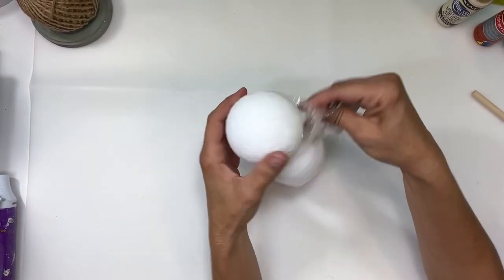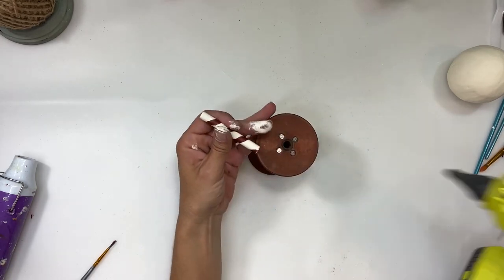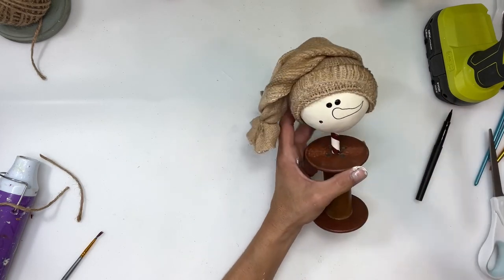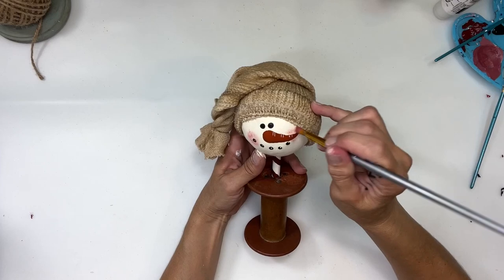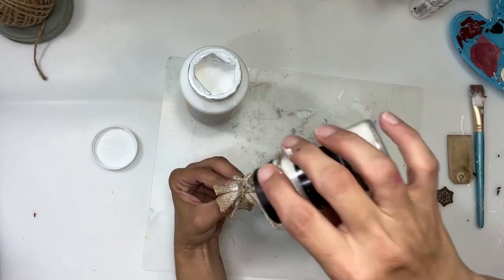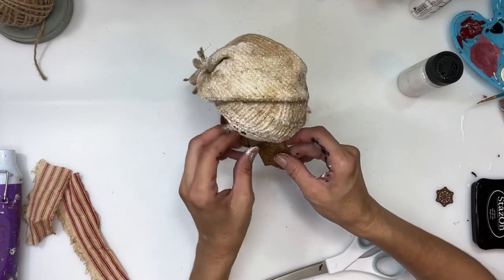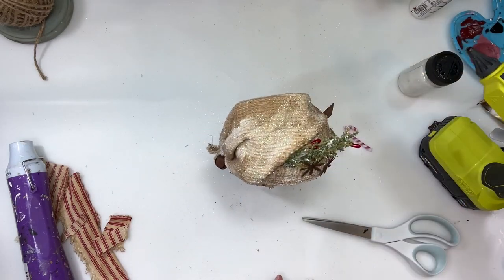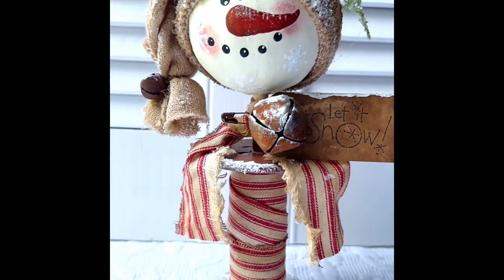Spool Snowman DIY || Thrift Store Makeover || Primitive Snowman MakeDo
DIY Spool Snowman! This thrift store spool has been made over into the cutest Snowman Make Do!